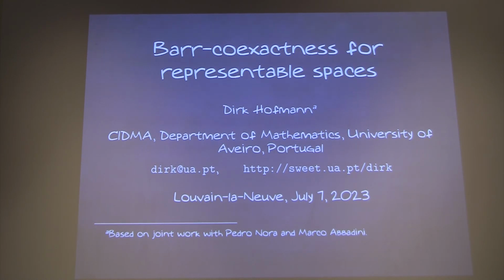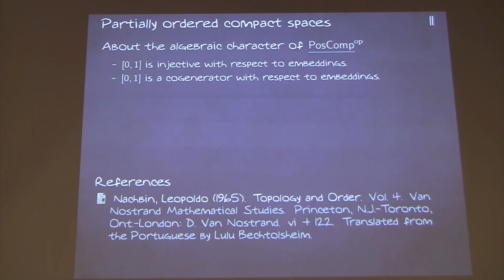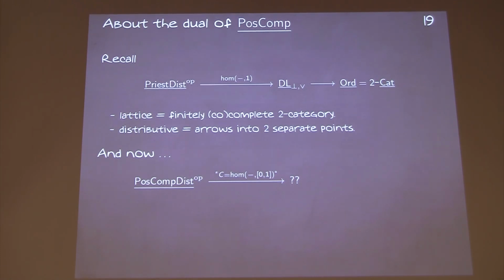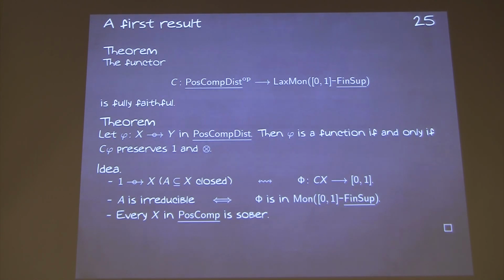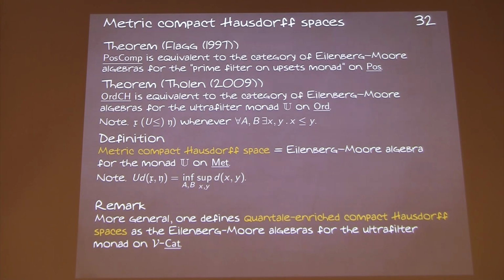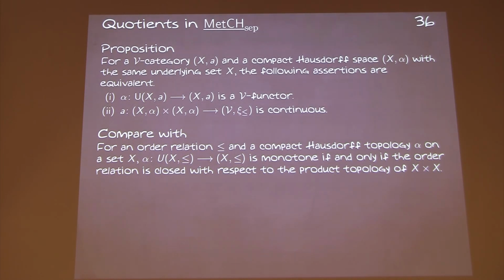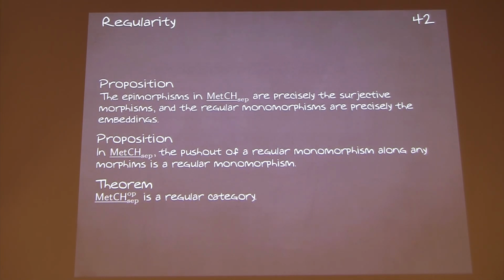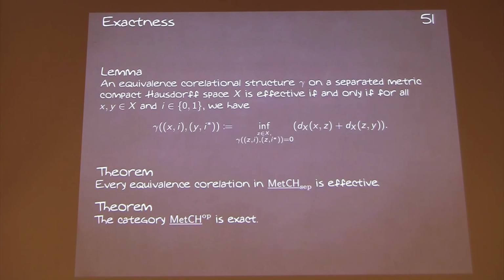CT2023, Dirk Hofmann: Barr-coexactness for representable spaces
03-08/07/2023

Speaker: Dirk Hofmann (CIDMA, Department of Mathematics, University of Aveiro, Portugal)
Title: Barr-coexactness for representable spaces

The recent PhD thesis [1] presents a very detailed study of various aspects of compact ordered spaces [7] and their duality theory. Among the many interesting results, it is shown there that the dual of the cate- gory of compact ordered spaces and homomorphisms is a variety, generalising this way the corresponding well-known result for compact Hausdorff spaces.
Our interest in these structures stems from our study of Stone-type dualities [5], where we extended the context from order to metric structures (and, more general, quantale-enriched structures) which, for instance, allows us to view duality for compact Hausdorff spaces as an enriched version of Stone duality. This leads us in particular to the study of enriched compact Hausdorff spaces which constitute a natural generalisation of Nachbin’s ordered compact spaces (see [9]); due to the analogy with [4] we refer to these structures as representable spaces.
In this talk we present some improvement of duality results in [5], in particular how to restrict results for categories of distributors to categories of maps (functors) [6]. Secondly, we investigate those properties (coexactness, local copresentability) of the category of representable spaces which expose the algebraic nature of the dual of this category. Finally, we also apply the techniques of [3, 2, 8] in this context.
This talk is based on joint work with Marco Abbadini, Pedro Nora, Carlos Fitas and Maria Manuel Clementino.